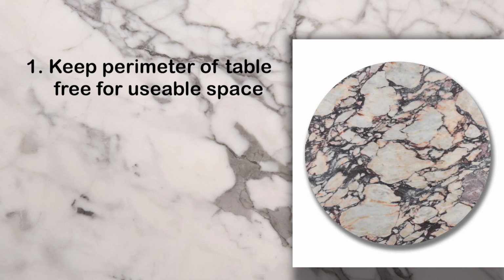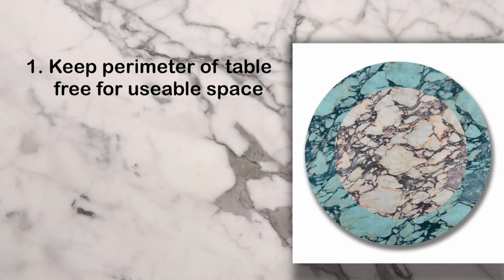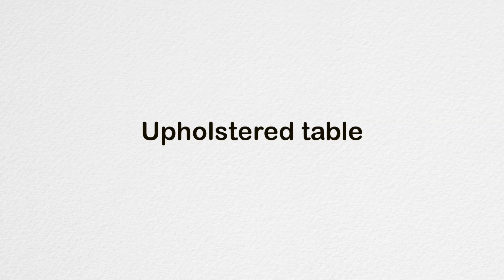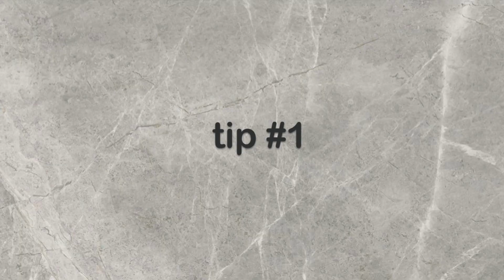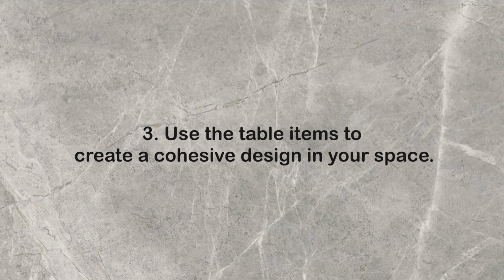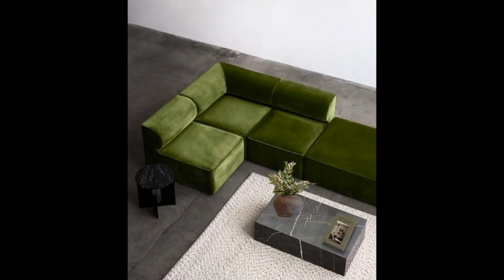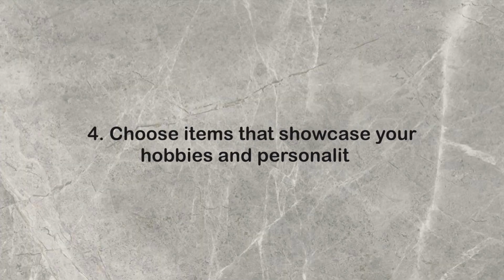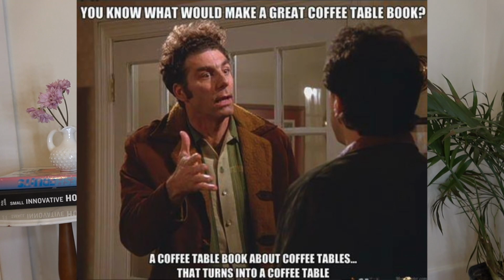How to Decorate your Coffee Table (Based on Shape)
Hii! In this video I'm going to show you how to style and decorate your Coffee Table based on its Shape. I'm going to give you a step-by-step guide for 5 table types: round, square, rectangular, ottoman/ upholstered table and nesting/ grouped table. I'll provide some extra styling / decor tips for your coffee table at the end of the video.

xx Niko

0:00 Introduction
0:25 Main Guidelines
1:15 Round Table
2:00 Square Table
2:43 Rectangle Table
3:28 Upholstered / Ottoman Table
4:08 Nesting Tables
5:13 Bonus Styling Tips